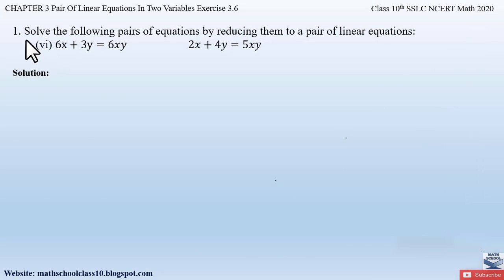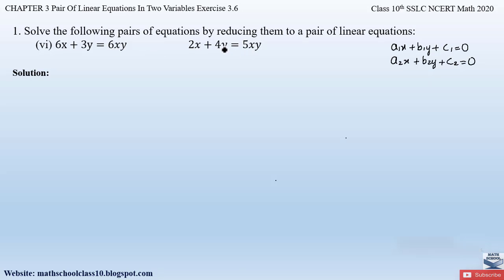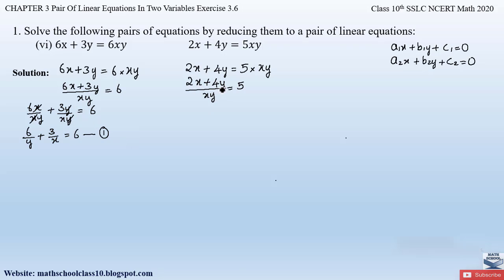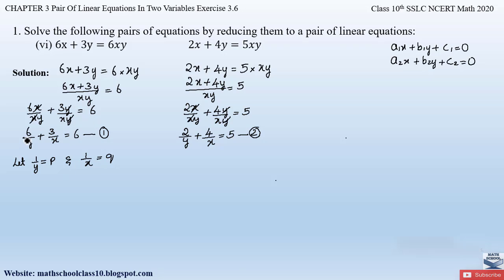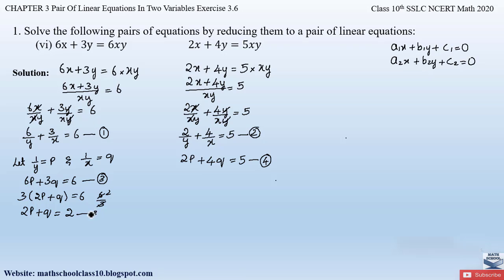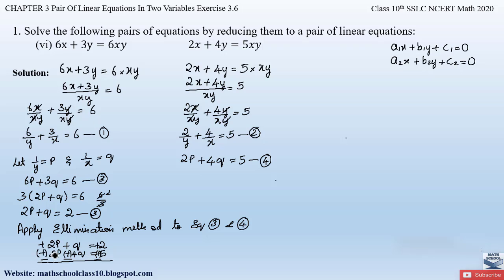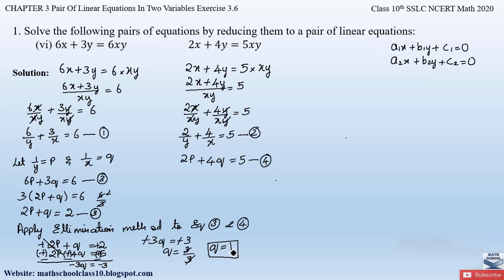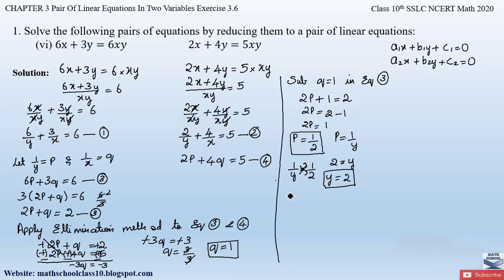Pair of Linear equations| class 10 Chapter 3 Exercise 3.6 Q 1(Part vi)|Karnataka Board NCERT Math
In this video I will be covering Chapter 3 Pair of Linear equations in Two variables, Exercise 3.6 Question 1 (Part vi). Hope you will take advantage of this video to understand and learn the Problems easily.

Chapter 3 Pair of Linear equations in Two variables -Exercise 3.6 Question 1 (Part vi).